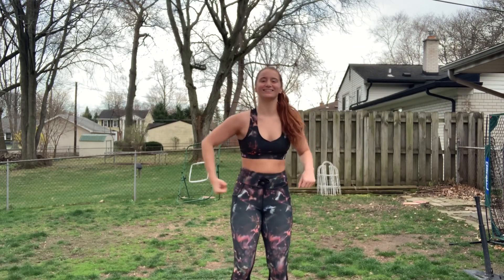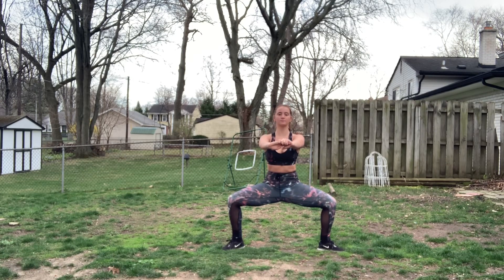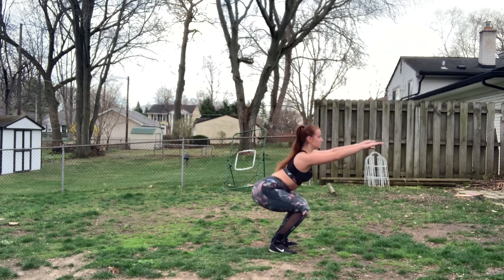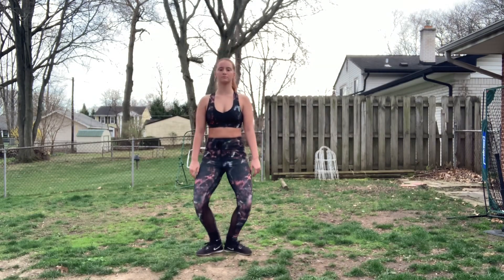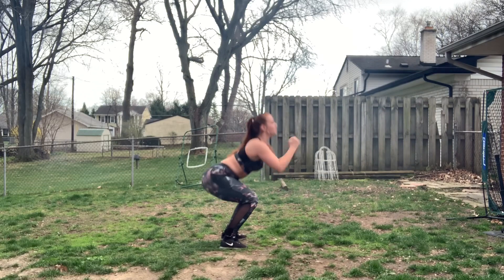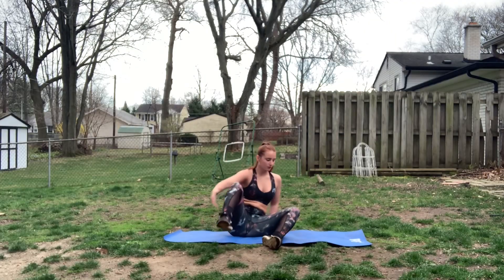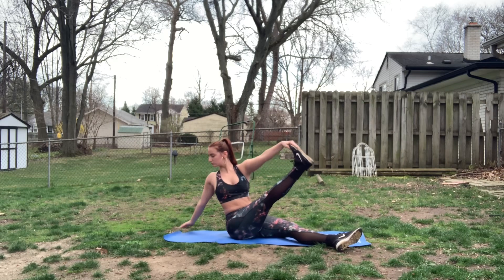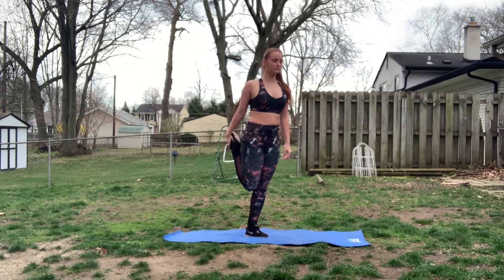BOOTY AND LEGS WORKOUT!!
Hey everyone! Everyone’s been asking for some fitness tips and how to get a nice booty, so here’s some of the things that I do on a regular basis! Hope this helps!

Snapchat, TikTok, Instagram, Twitter: mikailadancer